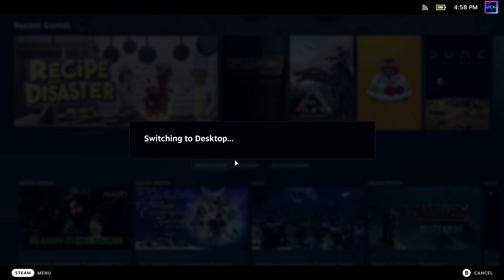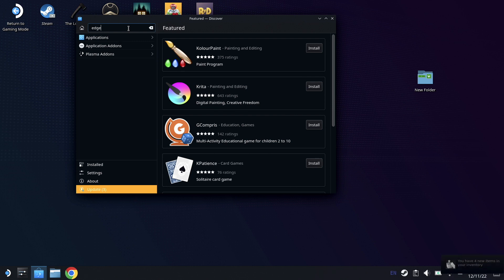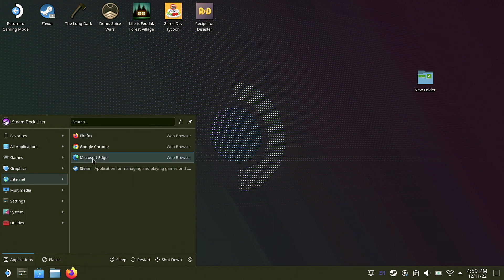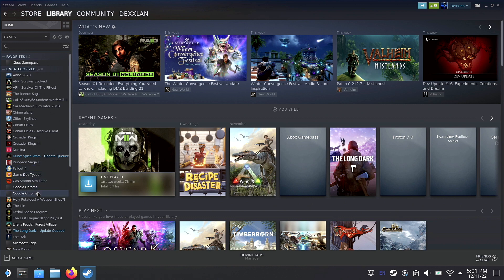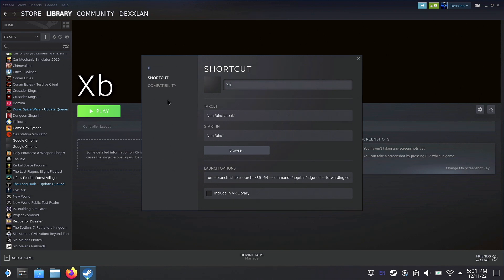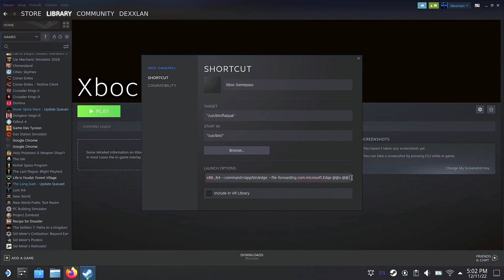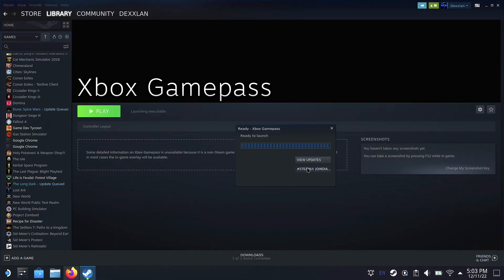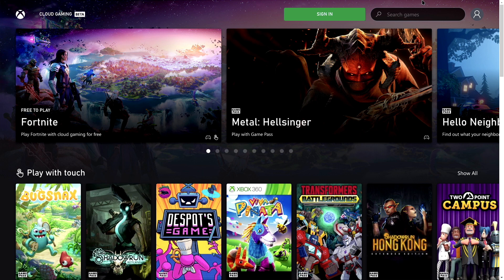Xbox Cloud GAMEPASS for Steam | The Best Way to Play Games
Do you hate the sad looking Xbox game pass that's been plaguing your Steam deck? Well, check out this video! In this video, I'll show you how to easily add an Xbox game pass to your Steam deck, so you can have a beautiful, high-quality game pass that looks great and complies with the latest gaming trends. Xbox game passes are a great way to add more games to your Steam library, and this video will show you how to add one step easily!

Konsole copy/paste: flatpak --user override --filesystem=/run/udev:ro com.microsoft.Edge

Custom logo for Gamepass
3. Custom XBOX artwork:

Cloud gaming steam deck